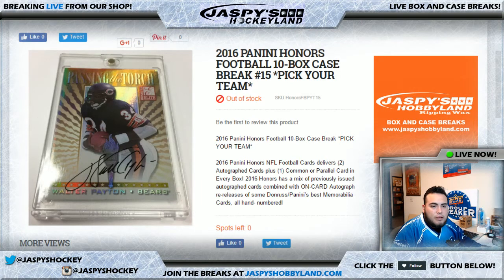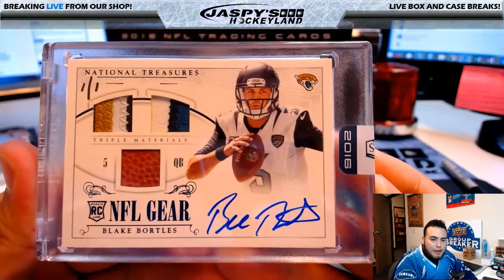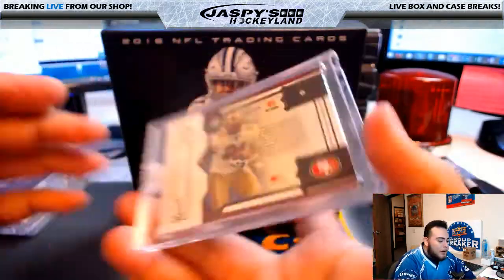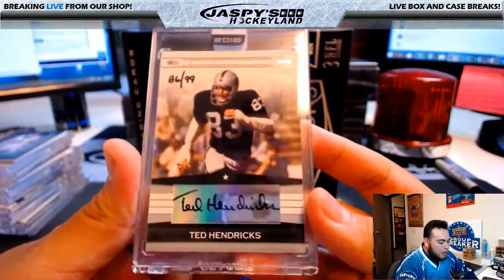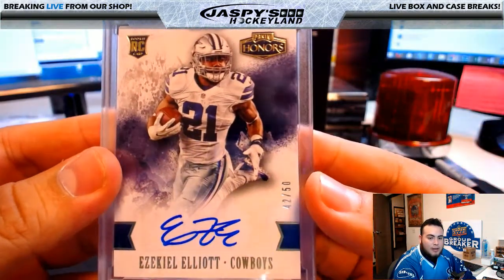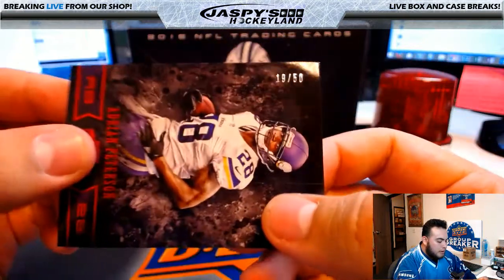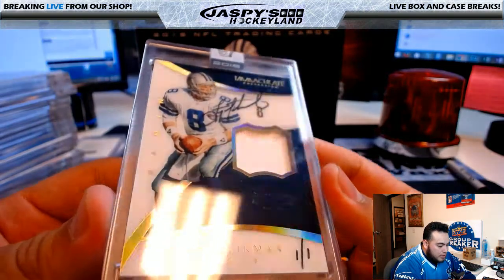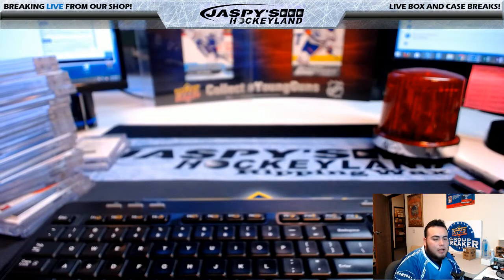4/17/2017 2016 PANINI HONORS FOOTBALL 10-BOX CASE BREAK #15 *PICK YOUR TEAM*